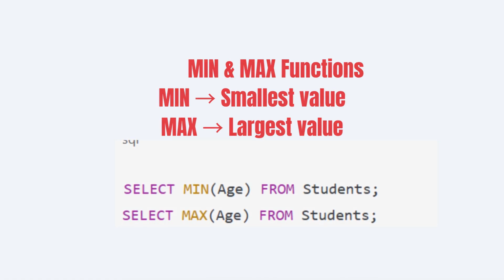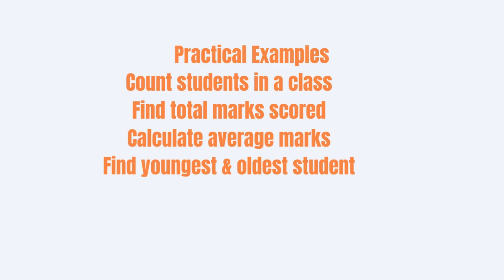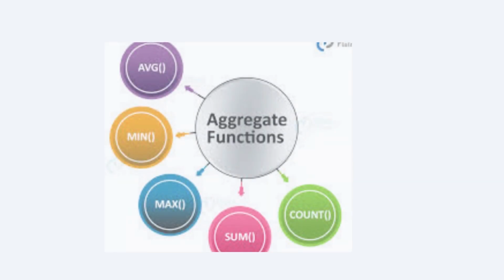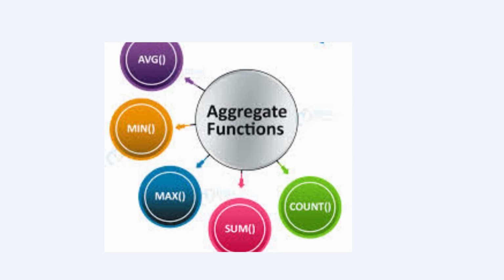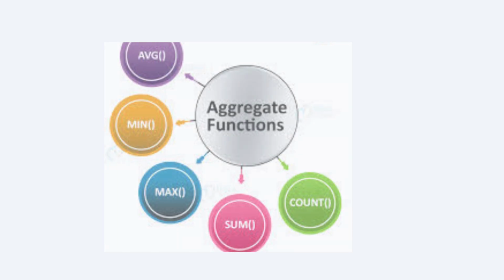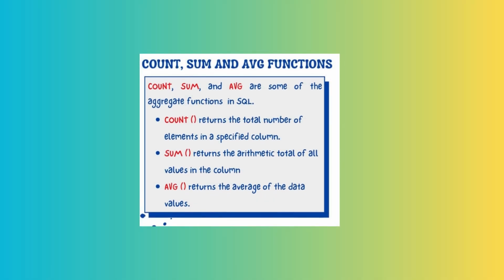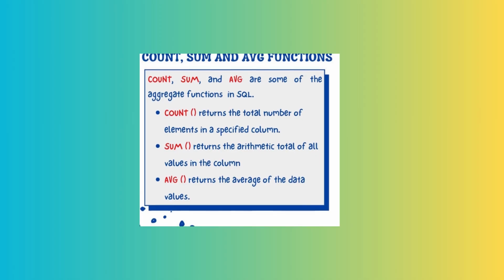SQL Basics Ep-6 | Aggregate Functions (COUNT, SUM, AVG, MIN, MAX)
Welcome to Episode 6 of the SQL Basics Series with Vishal Mishra! 🚀

In this video, you’ll learn:
✅ What aggregate functions are
✅ How to use COUNT, SUM, AVG, MIN, MAX
✅ Why are these functions useful in analysis
✅ Practical SQL examples on a Student table

📌 Topics Covered in Episode 6:

COUNT function

SUM & AVG functions

MIN & MAX functions

Real-world examples